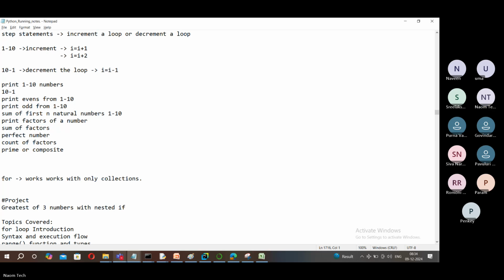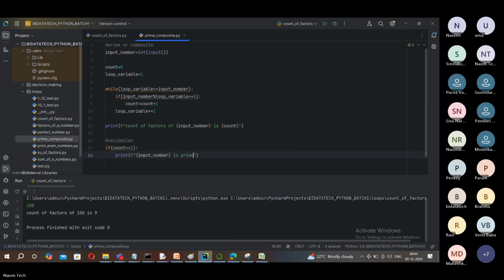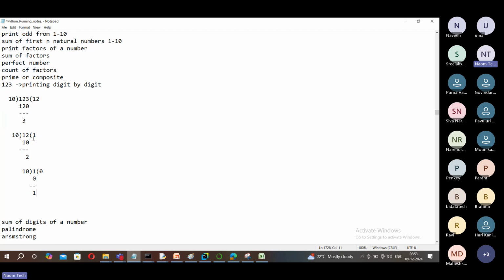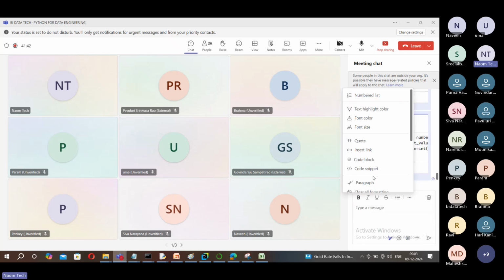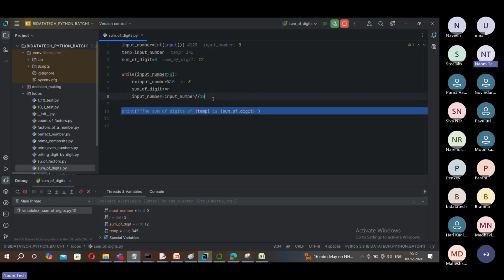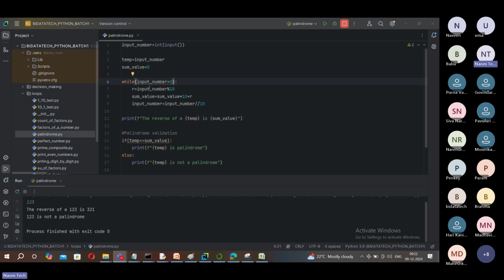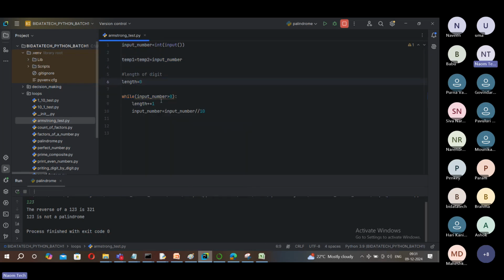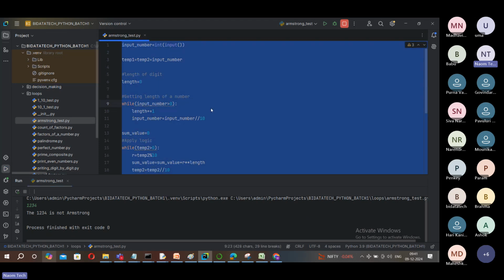B2 Class7 Python While Loop P2